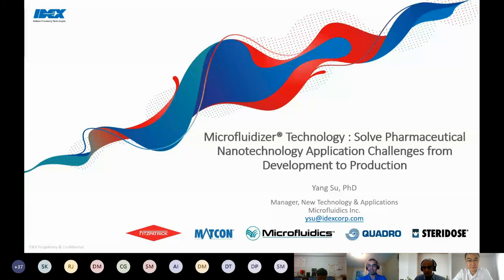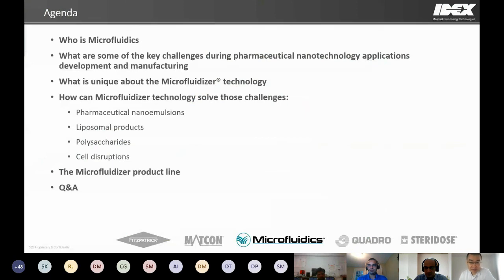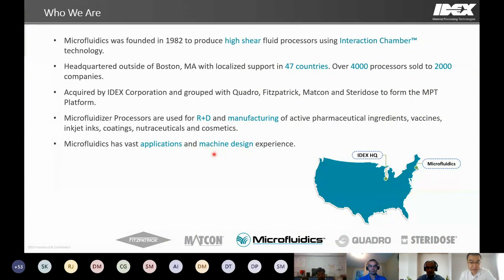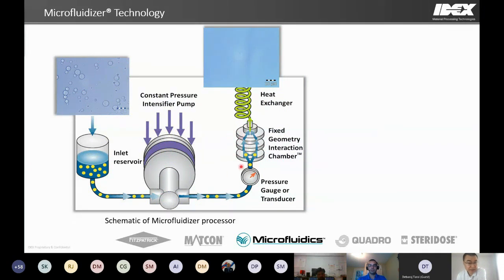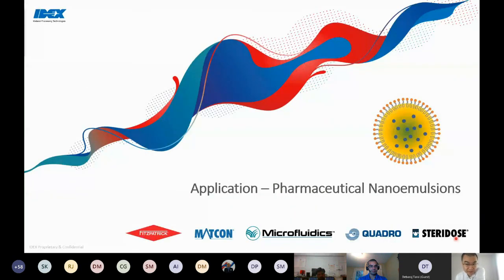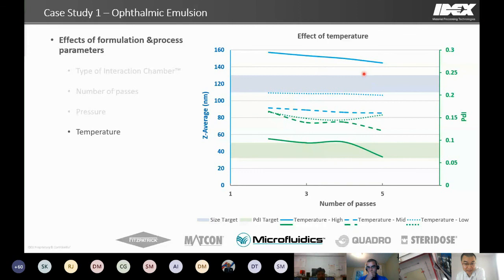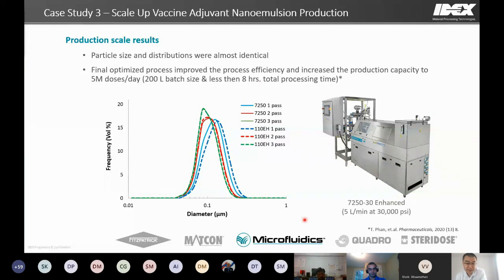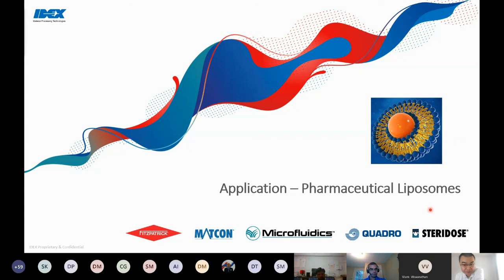Pharmaceutical Nanotechnology Applications - Microfluidics Webinar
Solve Pharmaceutical Nanotechnology Application Challenges from Development to Production.

Speaker

Yang Su, Ph.D., is the Manager of New Technology and Applications at Microfluidics International Corporation

An expert in numerical simulations such as computational fluid dynamics (CFD) and finite element analysis (FEM), Yang is responsible for the overall direction and development of new technology and new application development, as well as sharing responsibility for the business line strategy of new technologies. Receiving his Ph.D. degree in Chemical and Environmental Engineering from the University of Toledo in Ohio, USA., Yang is a member of the American Association of Pharmaceutical Scientist and Controlled Release Society.